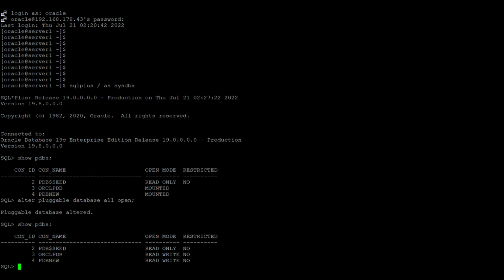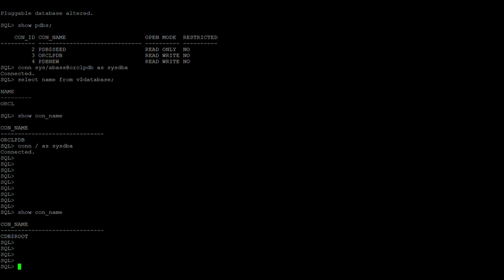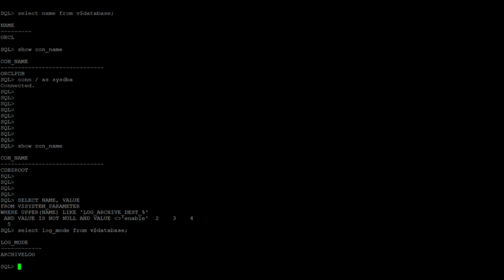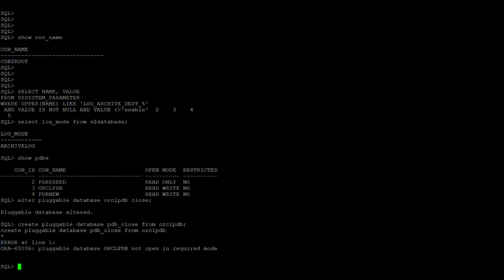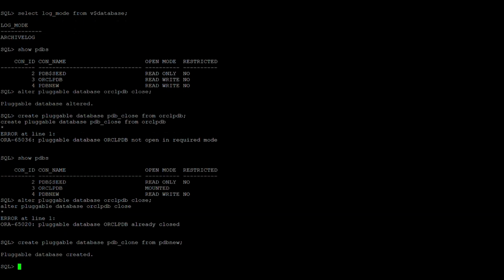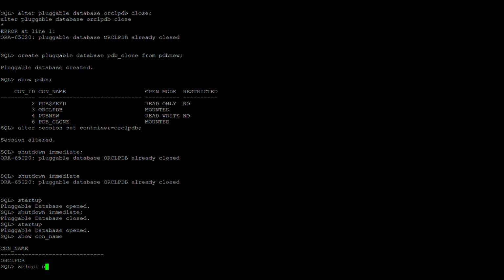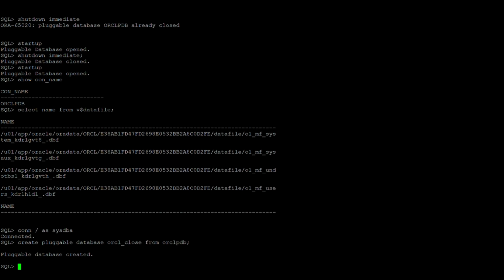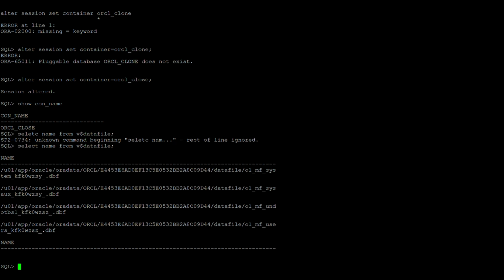17/10/20222 Oracle database 19c multitenant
Oracle database 19c Multitenant Local cloning.